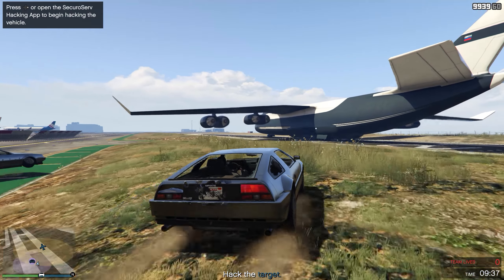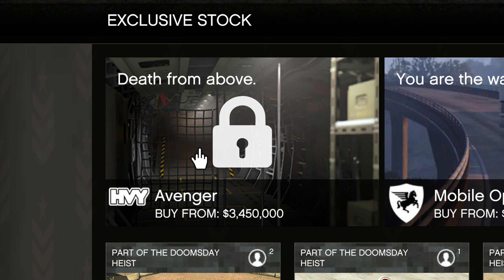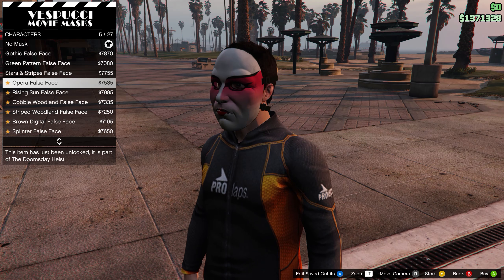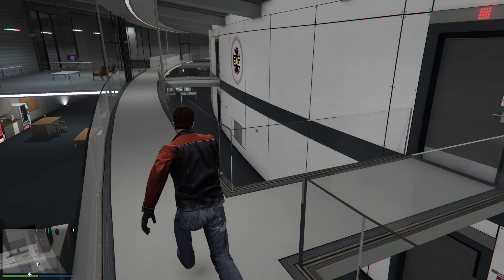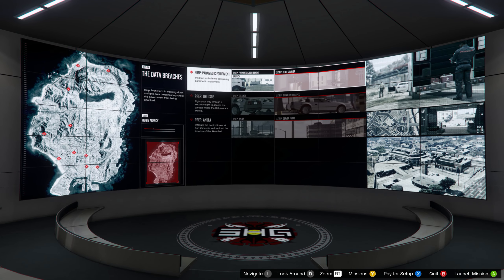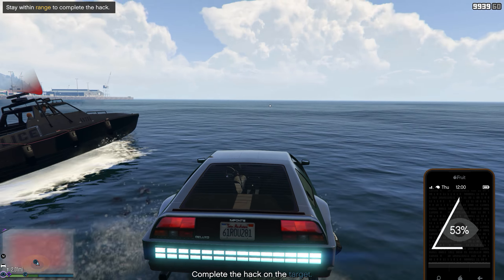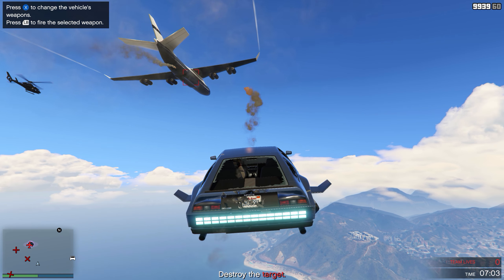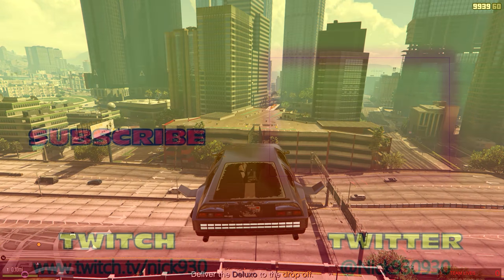GTAOnline: Doomsday Heist | DLC Review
Here's a look at GTAOnline's newest update.